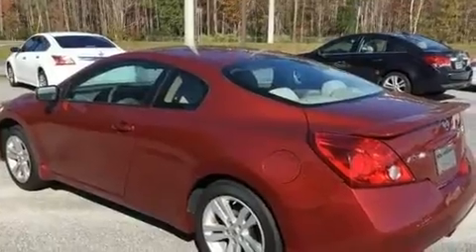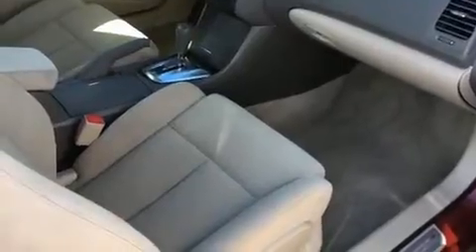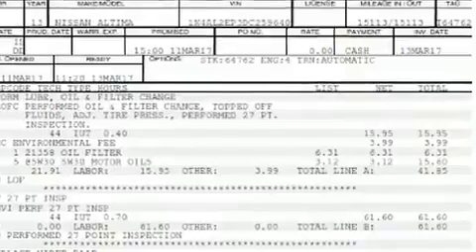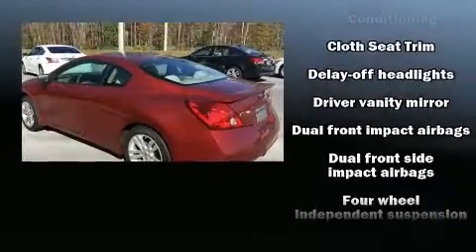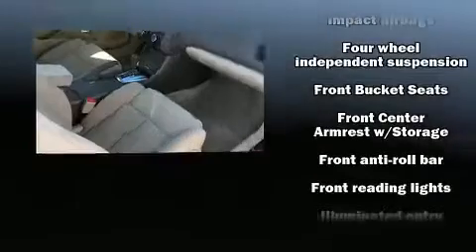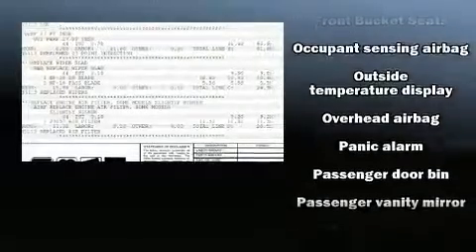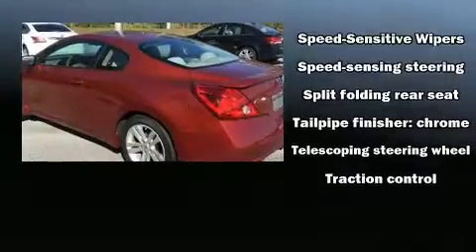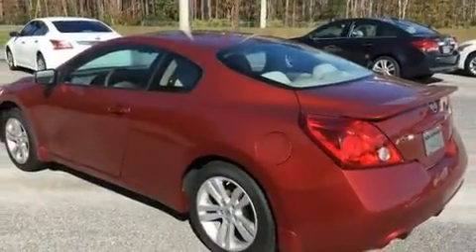2013 Nissan Altima 2.5 S in Marion, IL 62959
Marion Toyota
3300 W Deyoung

Get excited about the 2013 Nissan Altima. With just over 15,000 miles on the odometer, this compact vehicle proves that good things DO come in small packages! Nissan made sure to keep road-handling and sportiness at the top of it's priority list. It features an automatic transmission, front-wheel drive, and a 2.5 liter 4 cylinder engine. Top features include power windows, 1-touch window functionality, a tachometer, an outside temperature display, front bucket seats, tilt and telescoping steering wheel, power door mirrors, and remote keyless entry. Nissan also prioritized safety and security by including: dual front impact airbags, head curtain airbags, traction control, brake assist, anti-whiplash front head restraints, ignition disabling, and 4 wheel disc brakes with ABS. With electronic stability control supplementing mechanical systems, you'll maintain precise command of the roadway. We know that you have high expectations, and we enjoy the challenge of meeting and exceeding them! Please don't hesitate to give us a call.